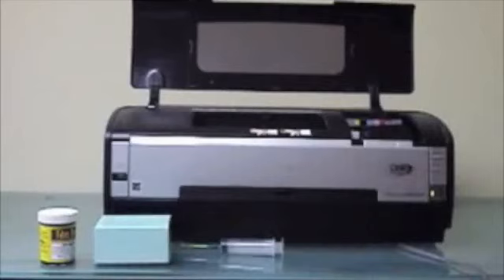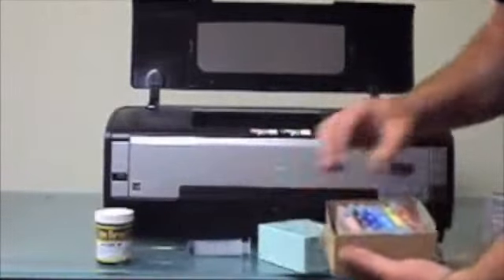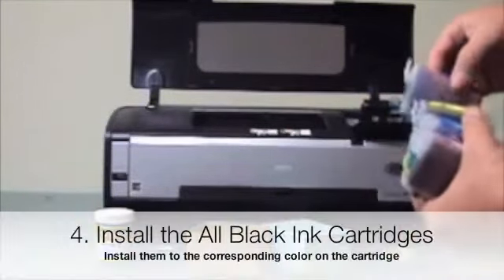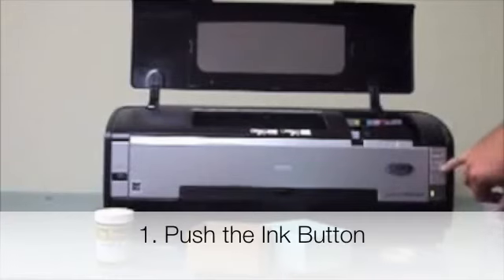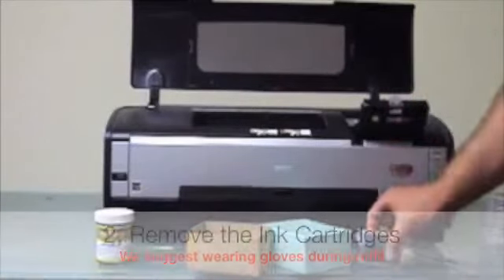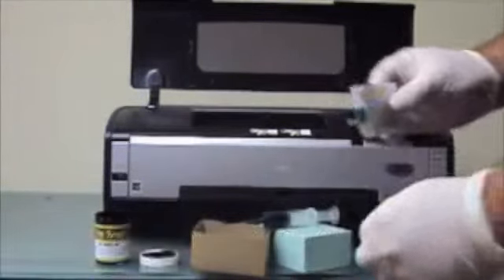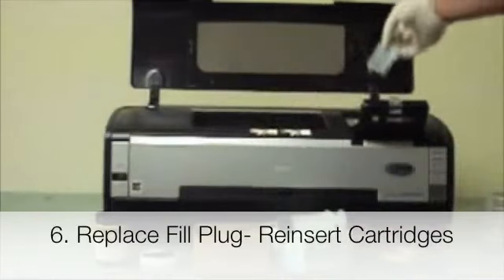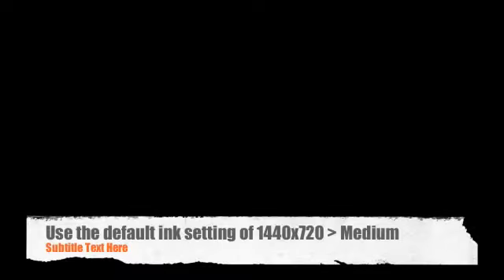MUA MAY IN EPSON 1400 GIA CAO - 0934565677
Thu mua máy in phun màu epson r230
Thu mua máy in phun epson r230 gia cao ,
thu mua máy in phun màu epson r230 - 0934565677,
Thu mua may in phun mau epson,
Thu mua máy in phun màu Epson R230 và R230X,
Chuyên thu mua Máy in phun mầu EPSON R230, R290,
Nhận thanh lý Máy in Phun mầu Epson R230,
EPSON R230|MAY IN EPSON,
Cần mua Máy in phun màu Epson Stylus Photo R230
Chuyên thu mua Máy in phun màu Epson Stylus R230,
Chuyên Máy in Epson R230 cũ - may in phun R230 cu,
MÁY IN EPSON R230 GẮN MỰC IN LIÊN TỤC

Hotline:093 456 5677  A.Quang